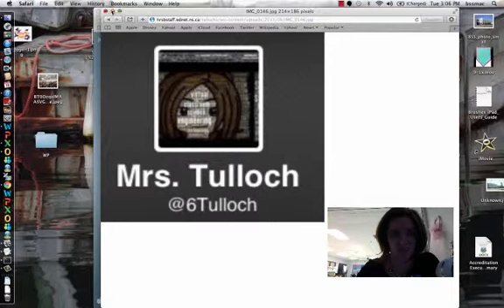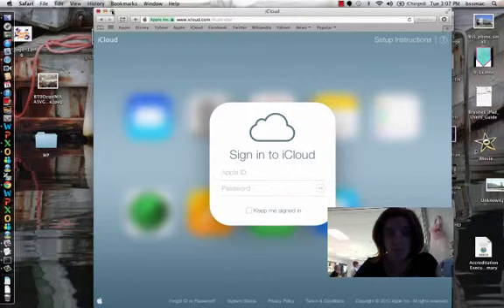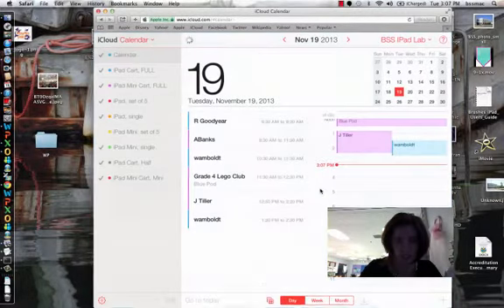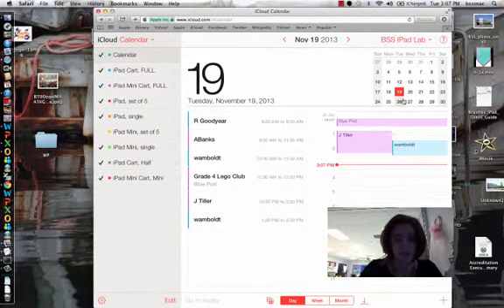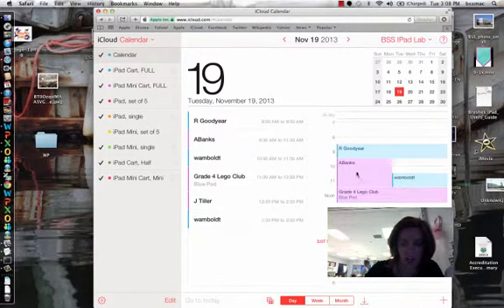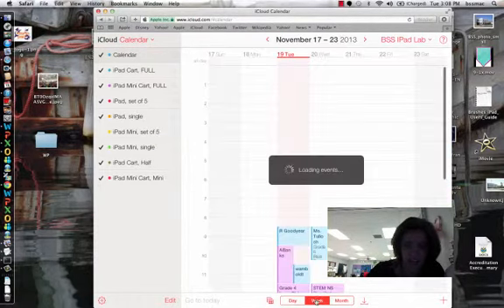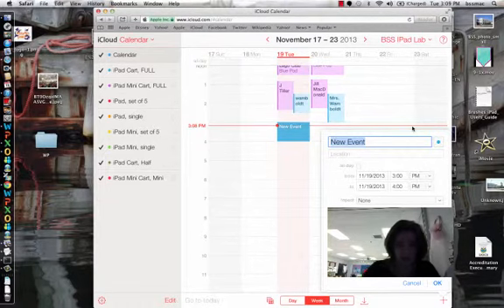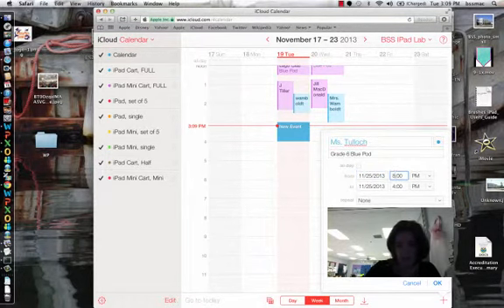iPadLabBooking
Watch this brief tutorial to help you book the iPad cart at Bedford South School.